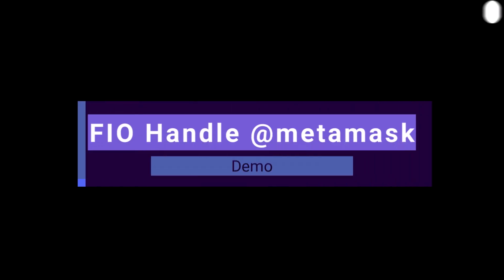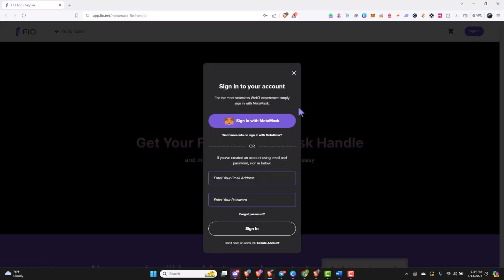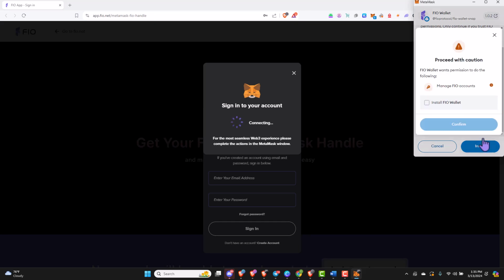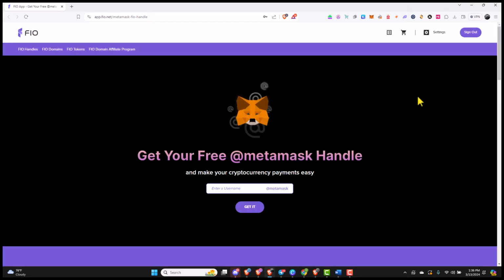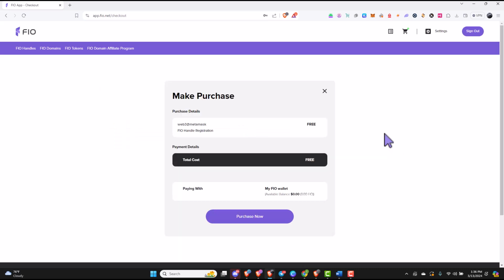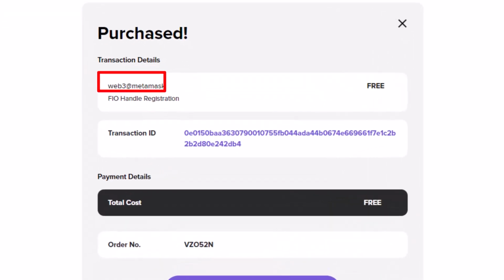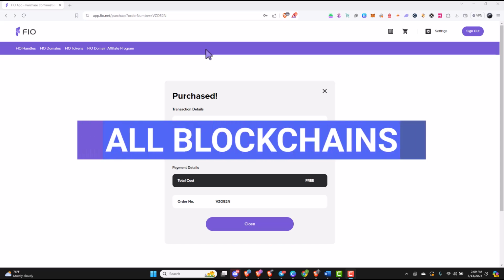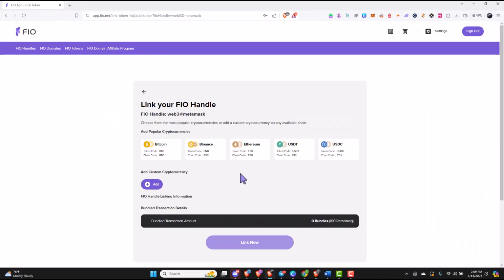How to Register Your Free FIO Handle on MetaMask | Easy Step-by-Step Guide 🛠️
In this demo, learn how to register your free FIO Handle directly on the @metamask domain. With the integration of FIO Protocol and MetaMask, managing your digital assets becomes seamless and secure. Don't miss out on this opportunity to simplify your crypto transactions! 💰

MetaMask supports various EVM blockchains, allowing you to map them all to one @metamask FIO Handle. Create your free FIO Handle today and streamline your crypto experience.

🔗 Want to learn how to sign up for a FIO using MetaMask Snap?